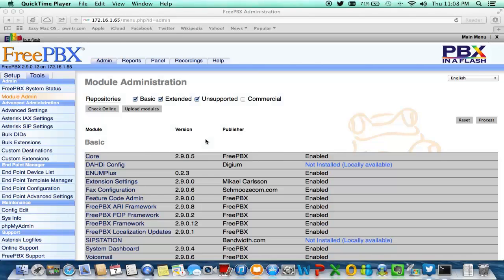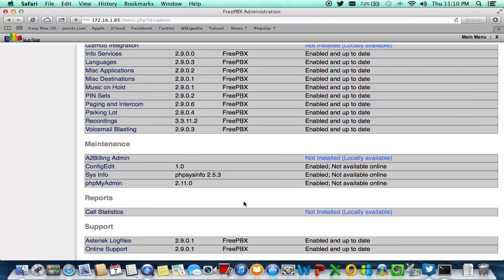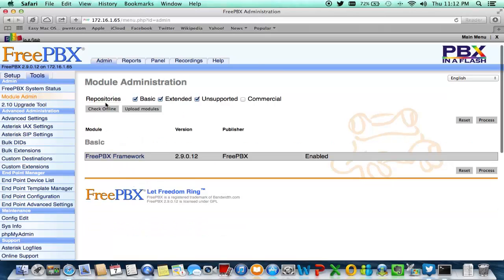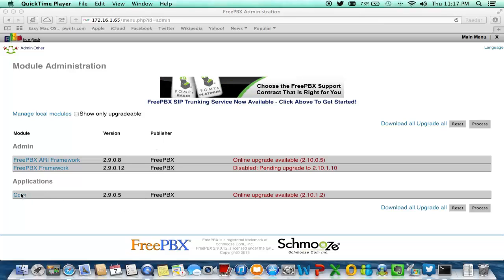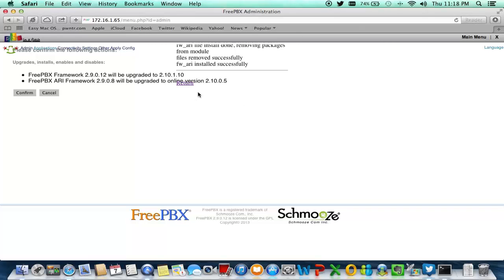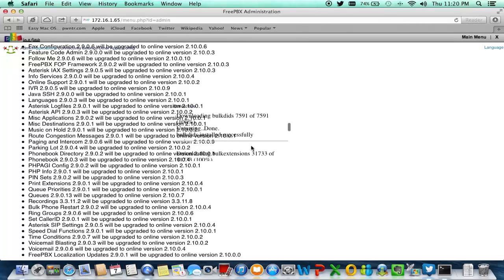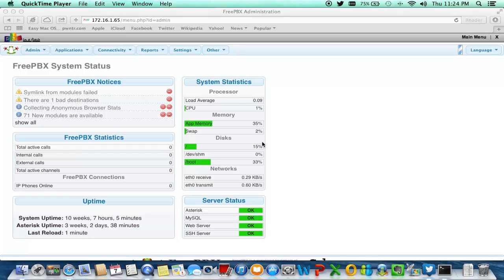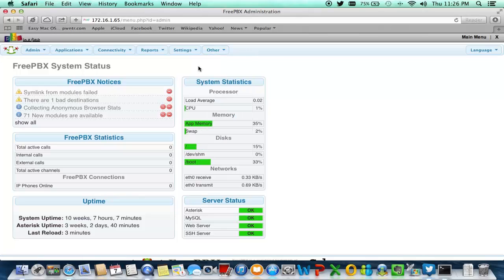How to update the FreePBX GUI to 2.10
This tutorial will show how to update the FreePBX GUI from 2.9 to 2.10

FreePBX® is a Registered Trademark of Schmooze Com, Inc.